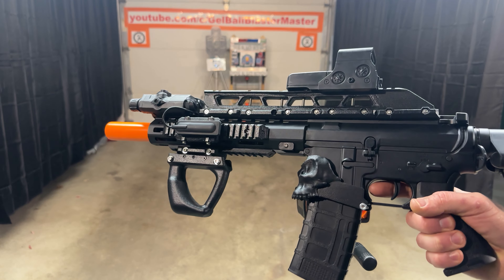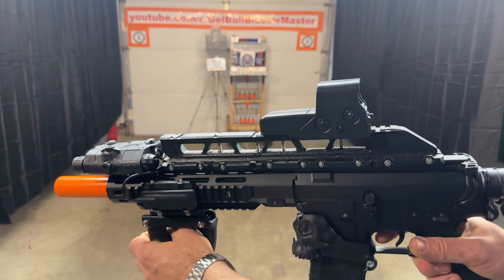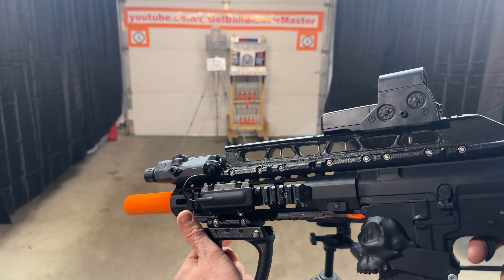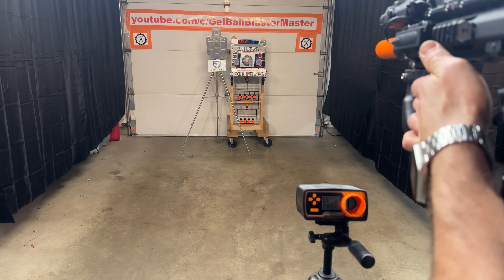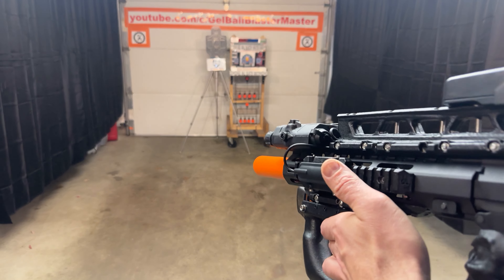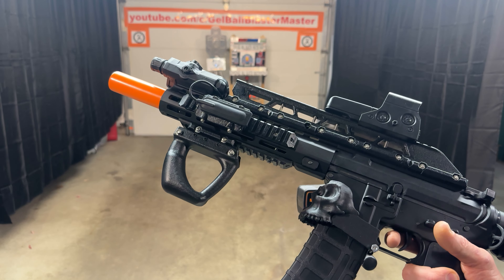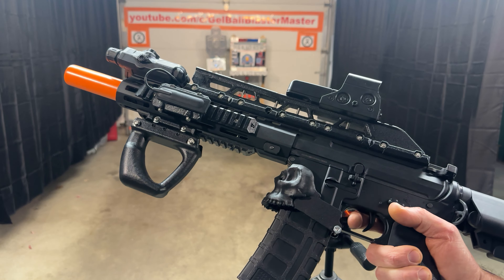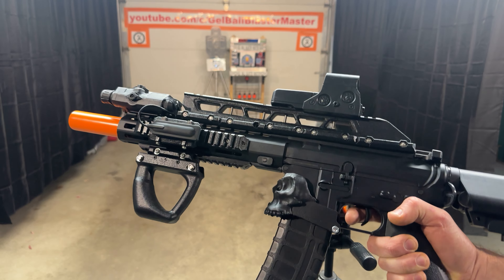Demo & FPS Test - Customized Lightning MRT Gel Ball Blaster - GELTACTICAL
You must register thru SOCIALMAN and use SOCIALMAN links to get entry credits!